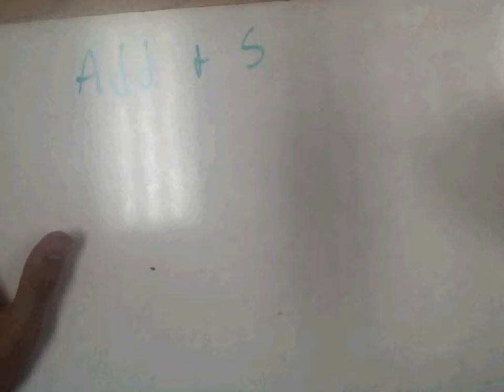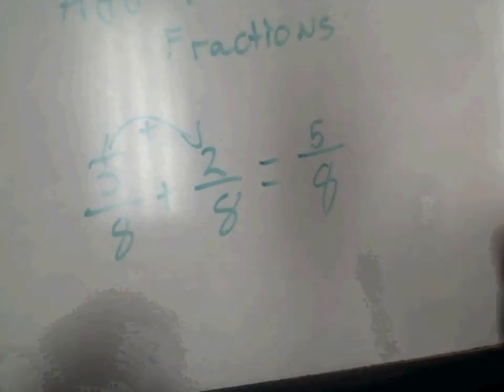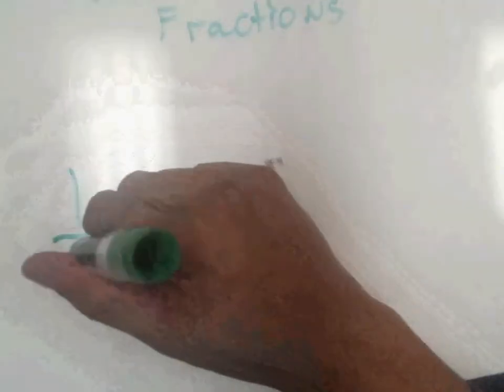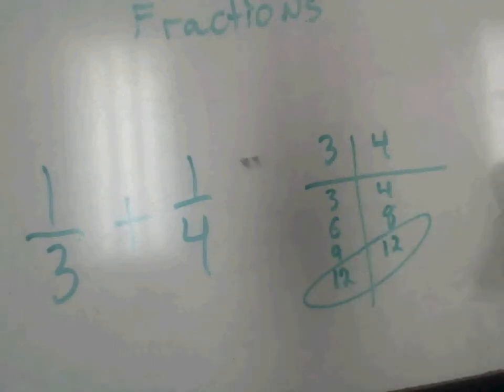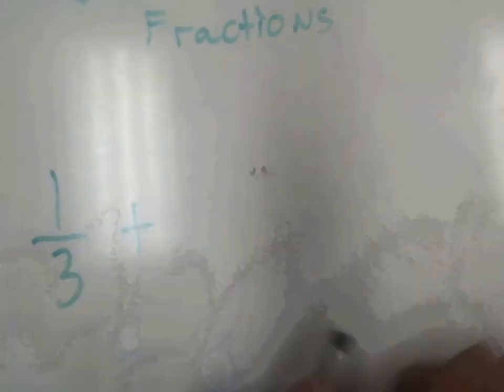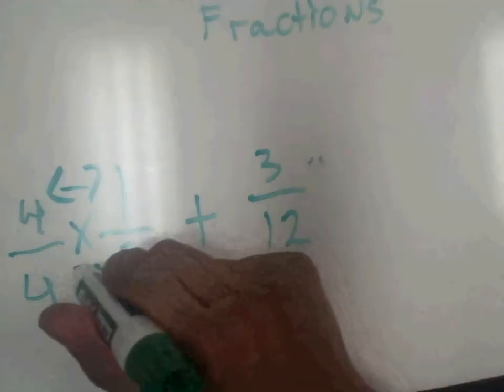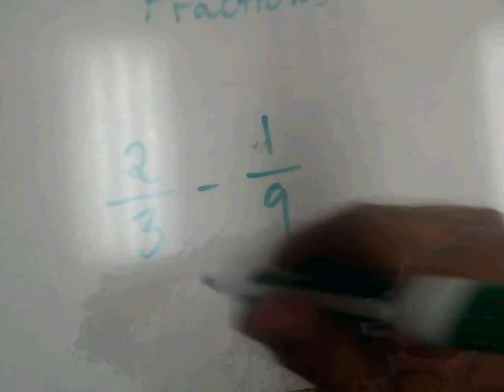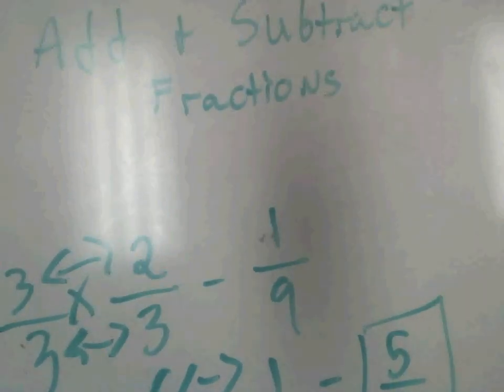Adding and Subtracting Fractions